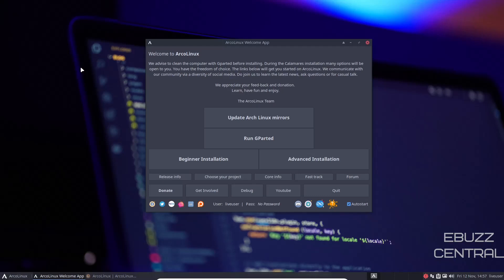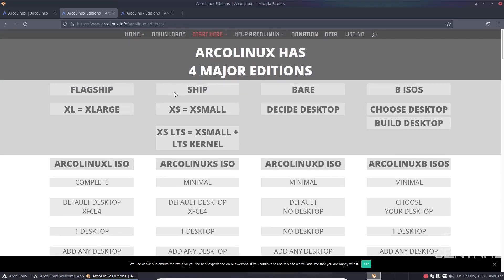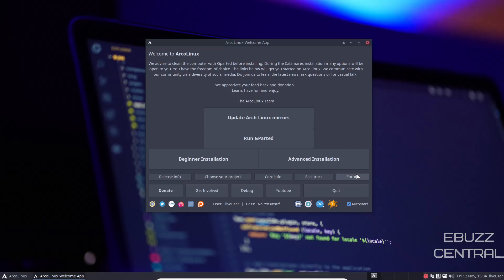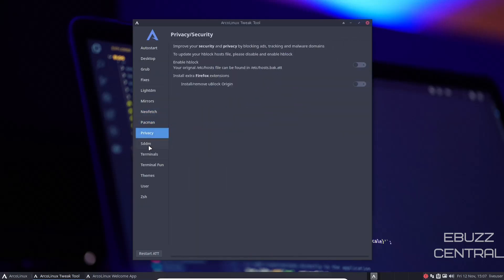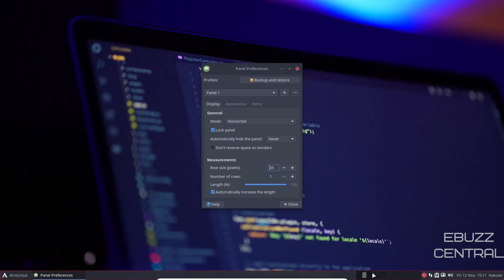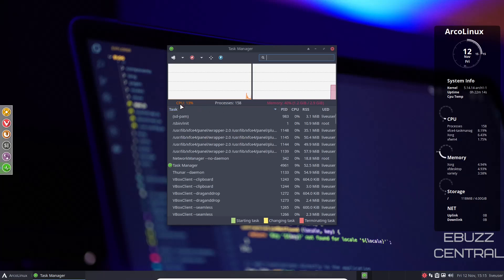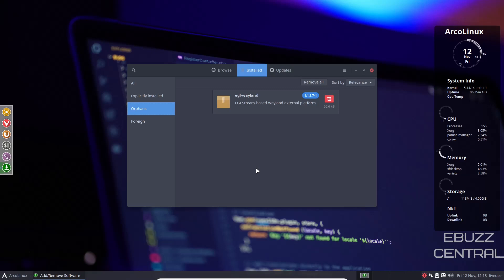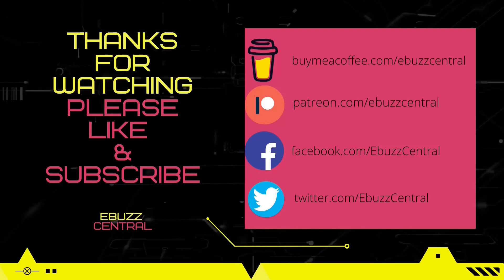ArcoLinux OS - Fun & Beautiful Arch Distro | My New Favorite Distro?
A quick video covering ArcoLinux, my new favorite Linux distro.  It is great for the beginning Arch user and makes things pretty easy.